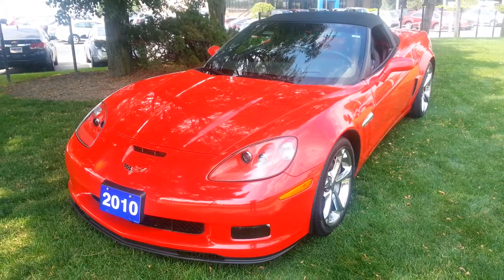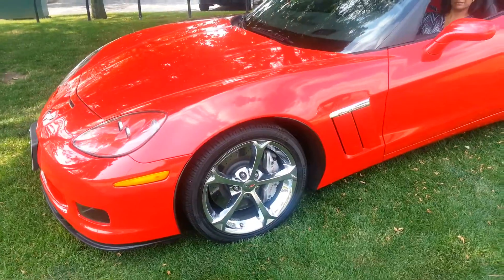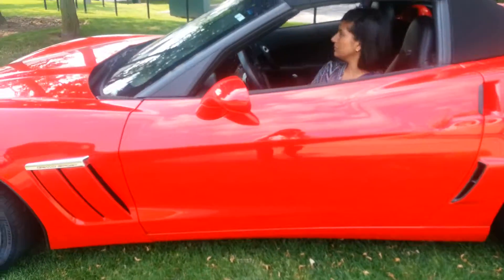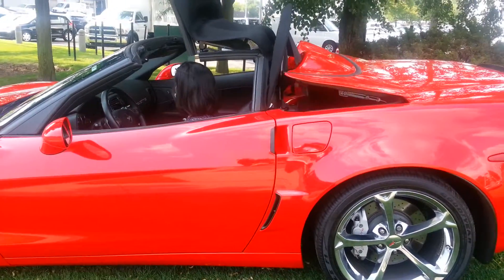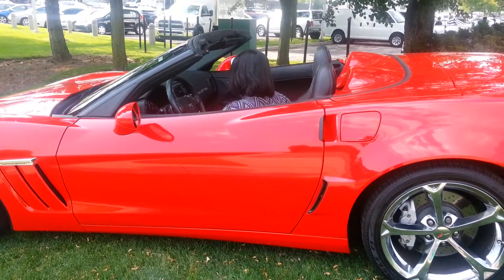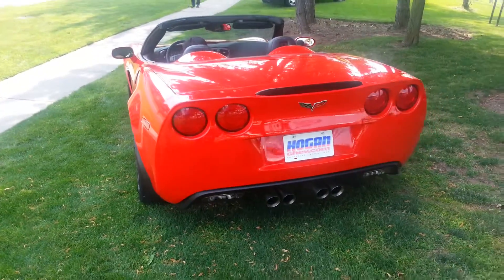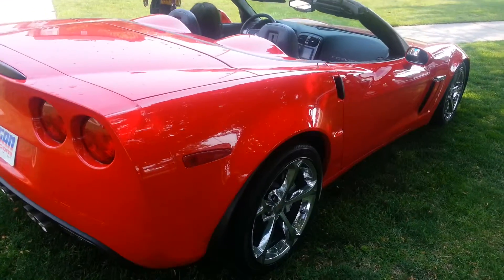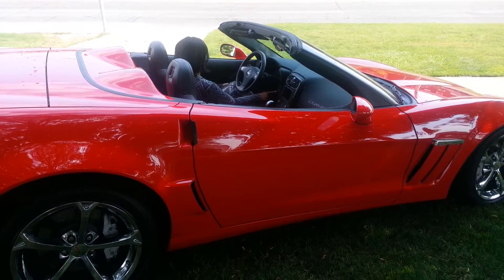2010 Corvette Grand Sport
Hogan